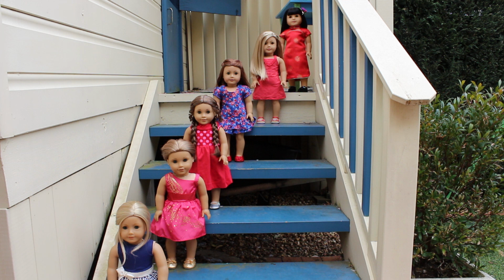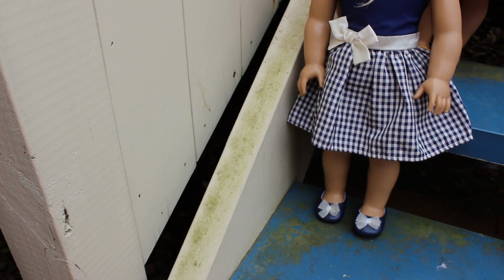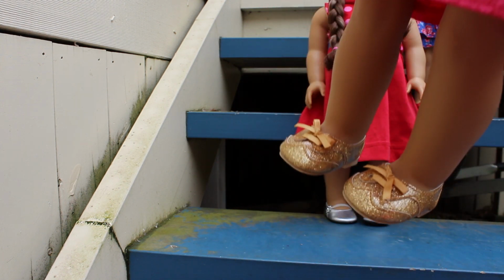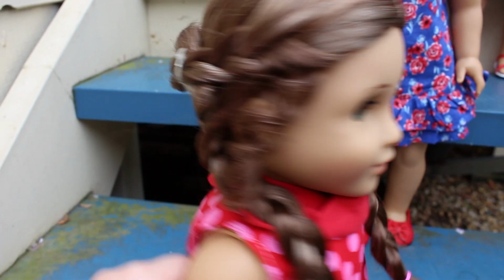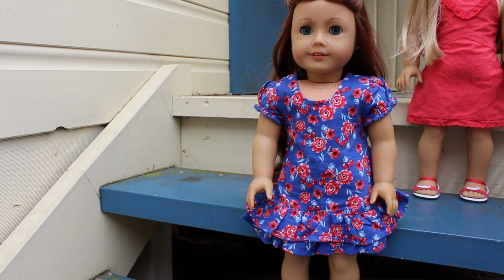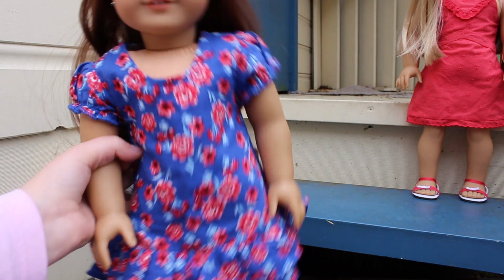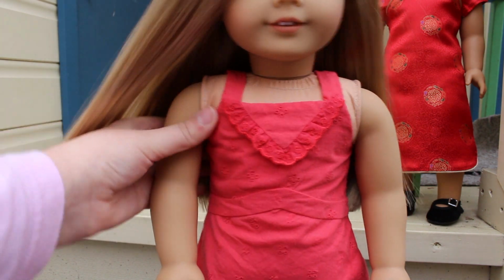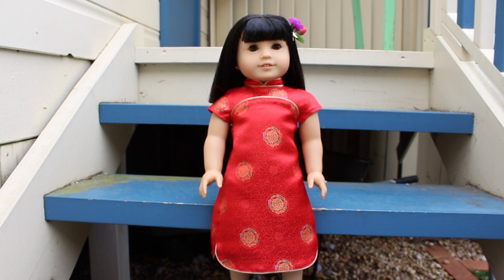Formal OOTD's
This video is about Formal OOTD's that I created for my dolls.